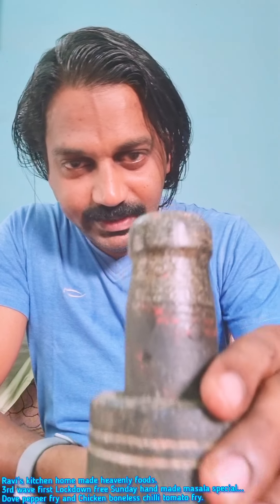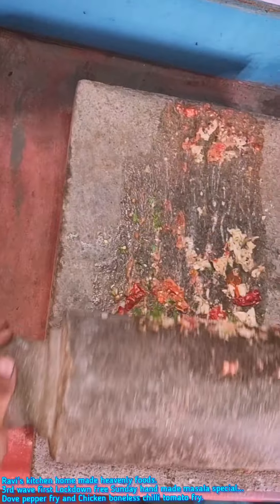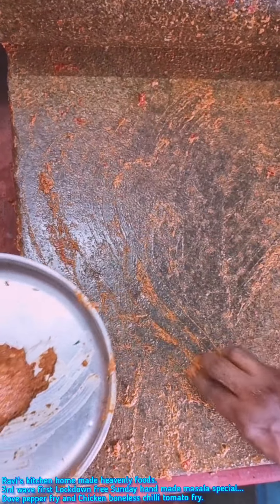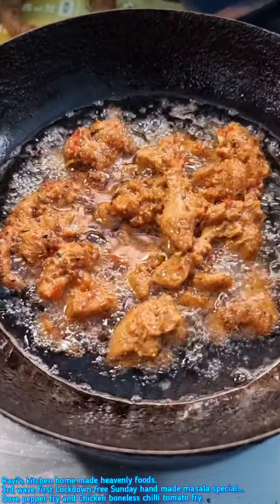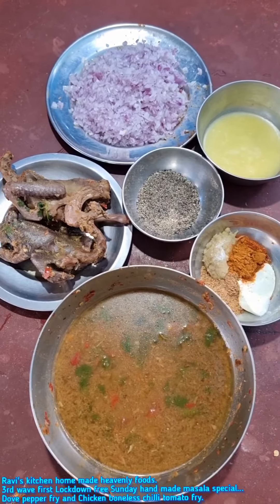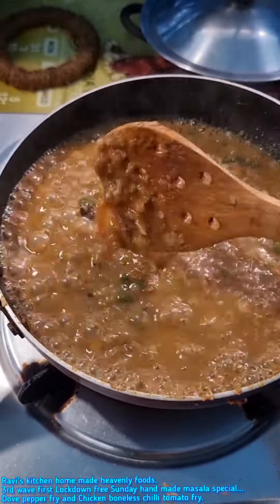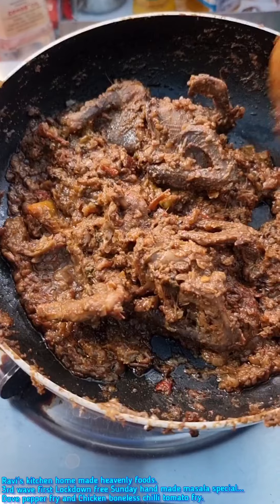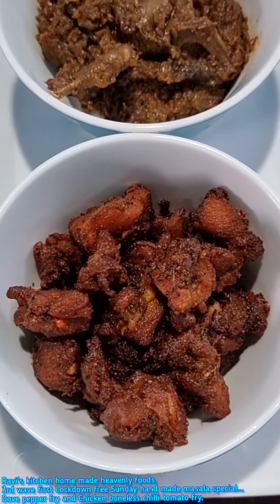3rd wave first lockdown free Sunday HAND MADE MASALA SPECIAL.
Ravi's kitchen home made heavenly foods.
3rd wave first Lockdown free Sunday hand made masala special...
Dove pepper fry and Chicken boneless chilli tomato fry.